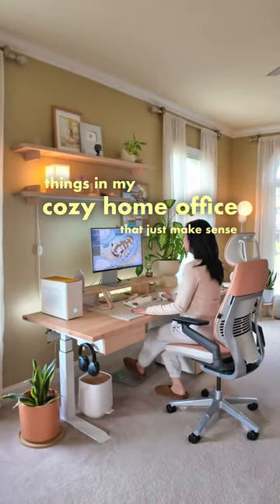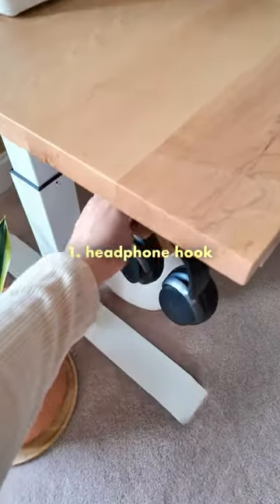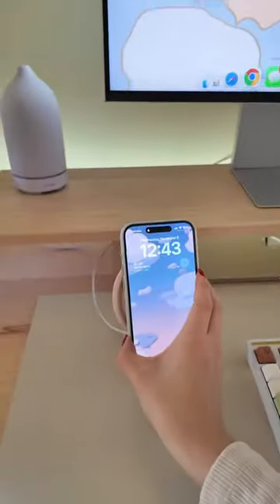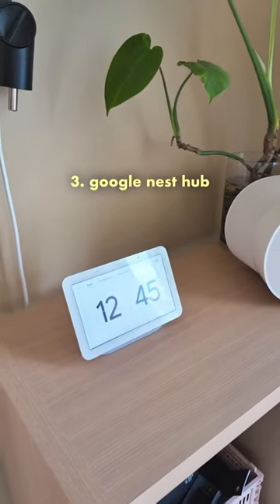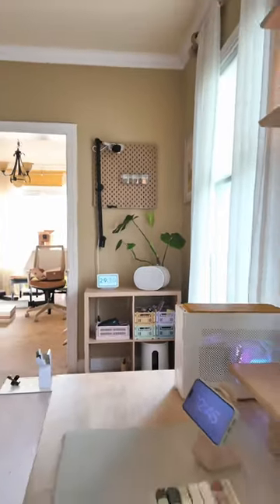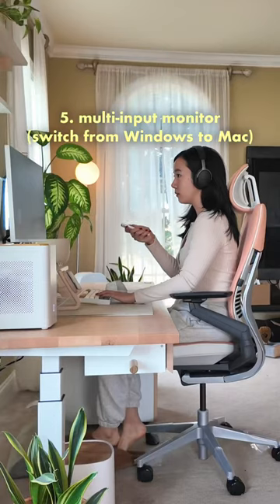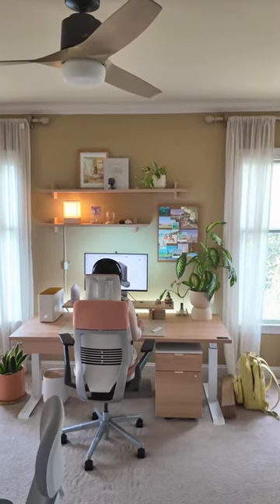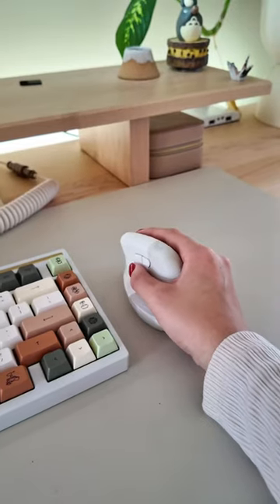things in my cozy home office that just make sense 🕯️🖥️🤌🏼